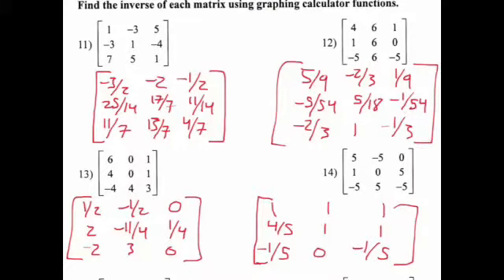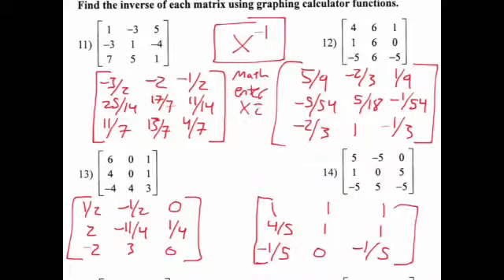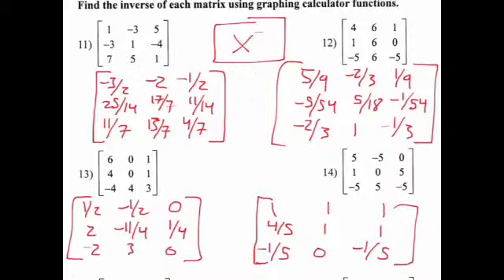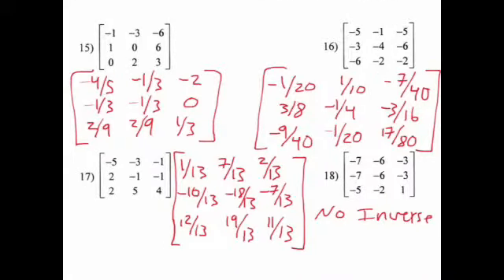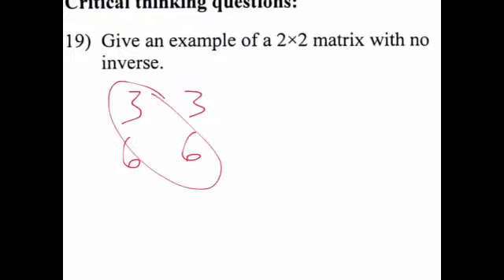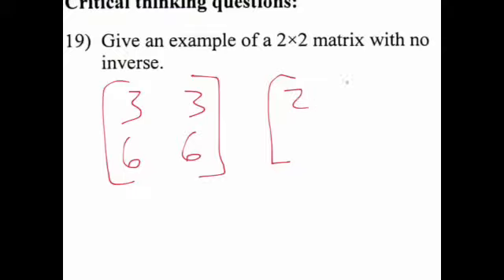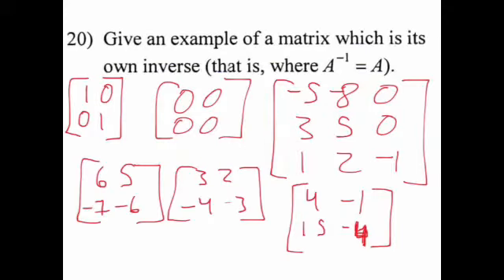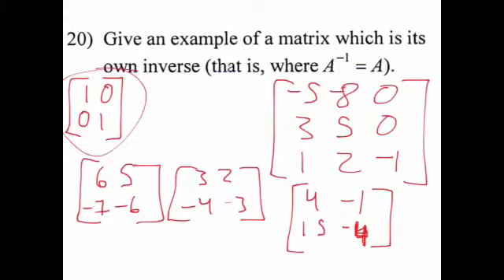Matrix Inverses Solutions 11-20